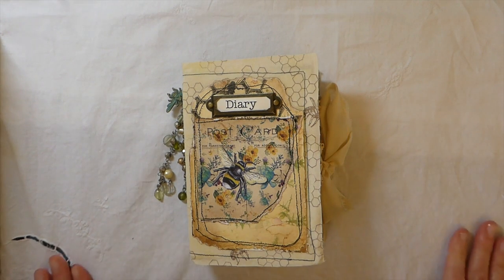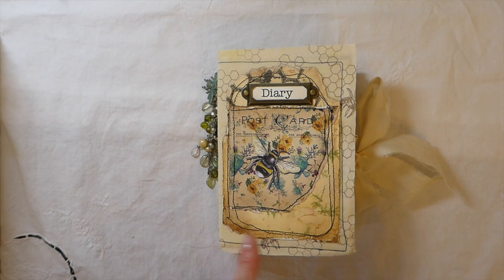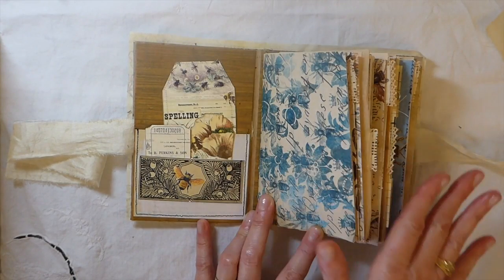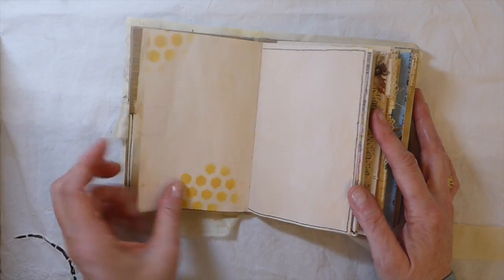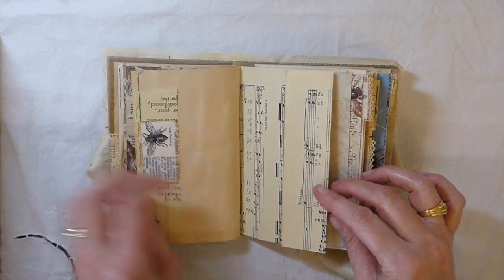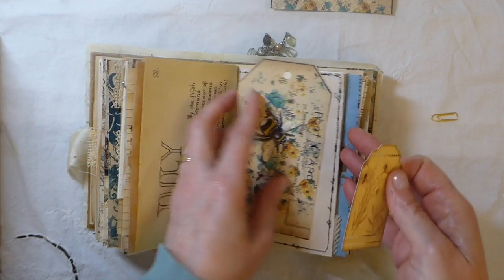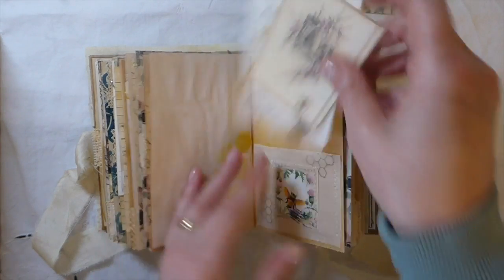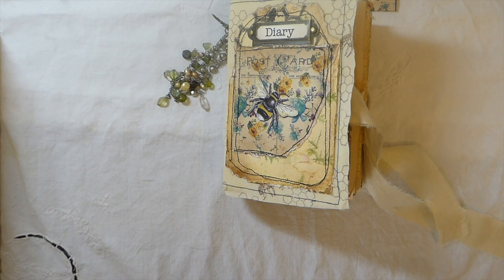"Bee" utiful Junk Journal